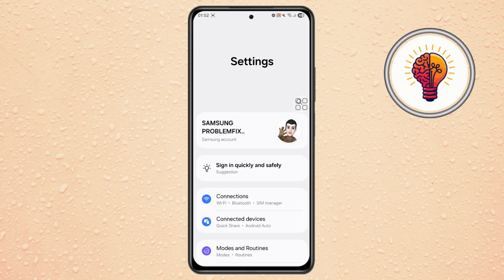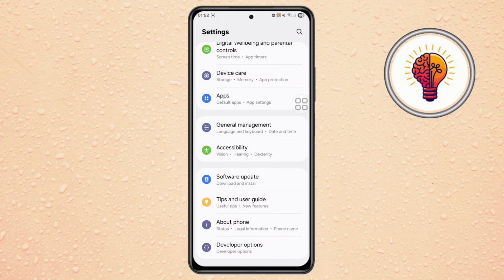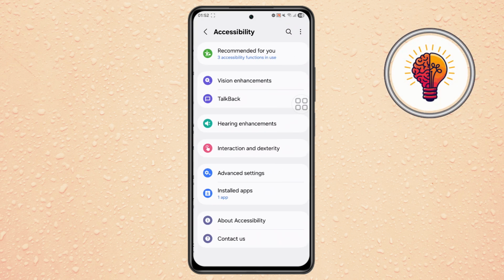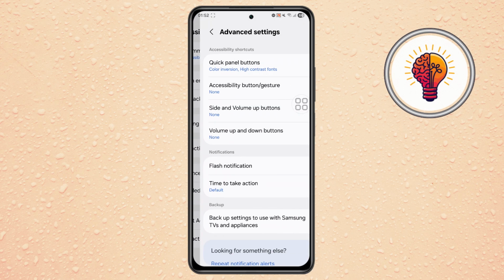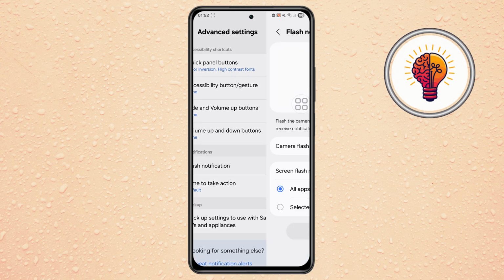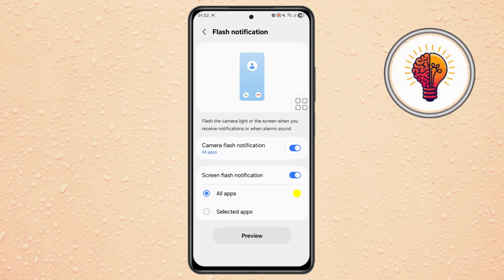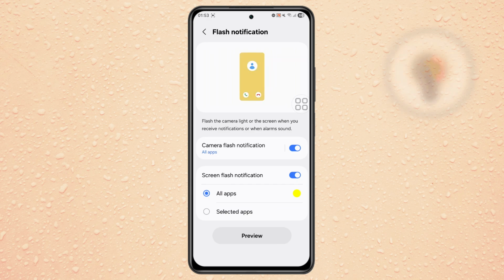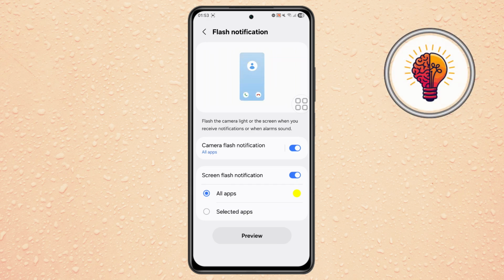How to Turn Off Flashlight Notification on Samsung Galaxy Z Flip 7 | Easy Guide!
If the flashlight notification on your Samsung Galaxy Z Flip 7 keeps turning on and distracting you, this step-by-step tutorial is exactly what you need. In this video, you’ll learn how to turn off the flashlight notification quickly using built-in system settings, without installing any third-party apps or risking your device security.

Flashlight notifications are part of accessibility and alert features designed to grab your attention, but not everyone finds them useful. On the Samsung Galaxy Z Flip 7, these notifications can activate during calls, messages, or alerts, which may become annoying over time. This guide walks you through the correct settings menu and explains each option clearly, so you can disable the feature with confidence.

This tutorial is perfect for both new and experienced users who want a clean, distraction-free notification experience. Whether your flashlight blinks for notifications, calls, or system alerts, this video shows the safest and easiest way to turn it off permanently.

On Tips & Tricks, we focus on simple, practical solutions that save your time and help you get the most out of your smartphone.

Your support helps us continue creating high-quality, easy tutorials that anyone can follow.

"turn off flashlight notification"
"samsung flashlight notification off"
"disable flash notification samsung"
"samsung z flip 7 flashlight alert"